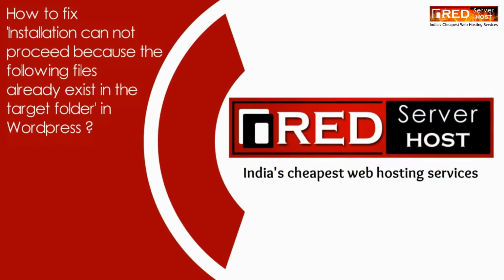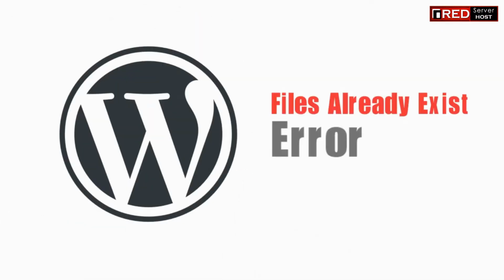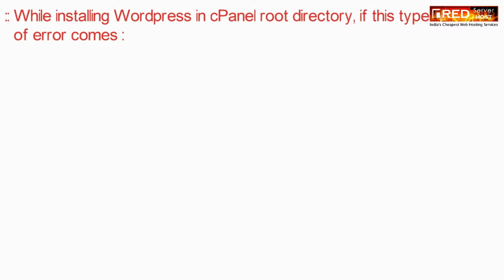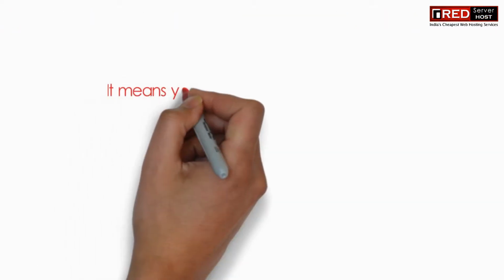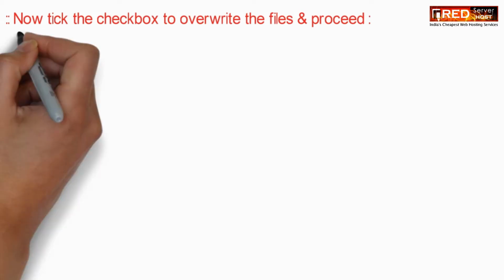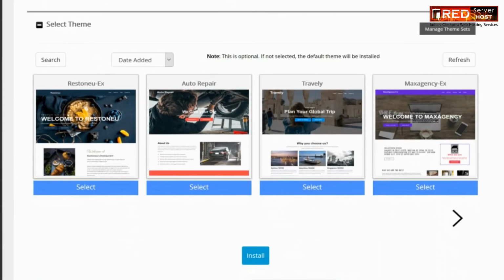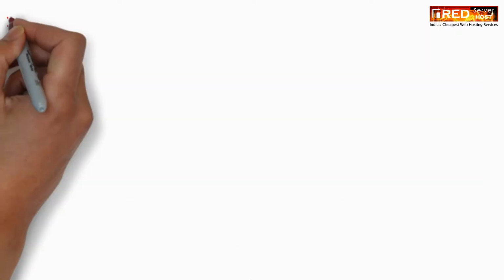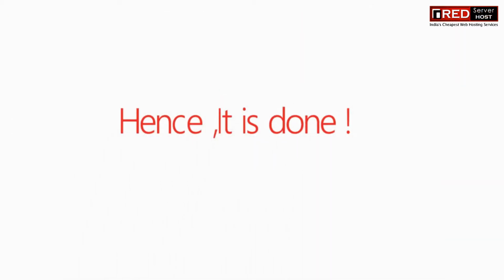How to fix the “File already exists in target folder” error in WordPress? [STEP BY STEP]☑️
Today in this short video tutorial you will learn how to fix error file already exist while installing WordPress.
The most common occurrence of the “File already exists in target folder” error is during a plugin installation. The error is due to WordPress extracting the plugin or theme’s zip file to folder with the same name as the archive file.

To resolve the issue, just tick on the box beneath the error to overwrite all files and continue

Follow the methods mentioned in this video to fix this issue. Take care of every step so that you don’t miss anything. If you have any query, feel free to let us know via the comments section below.